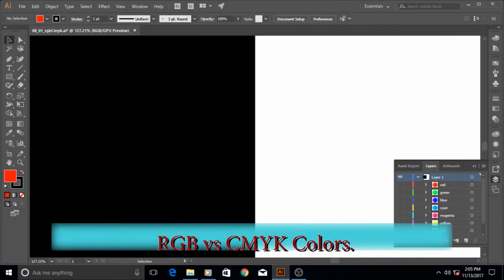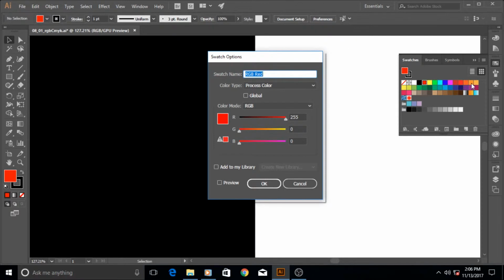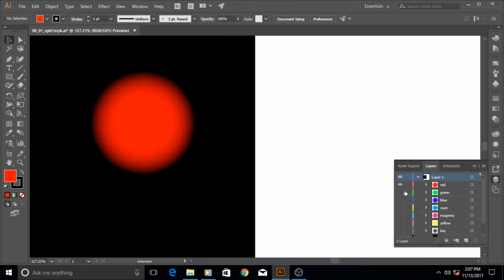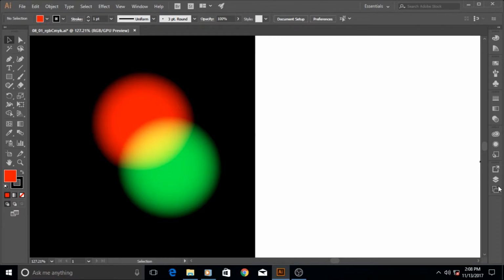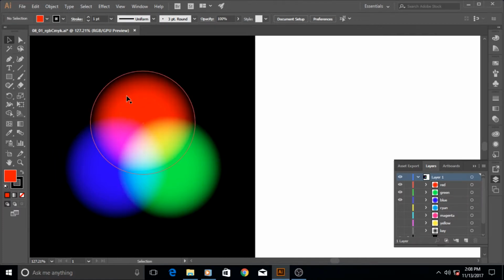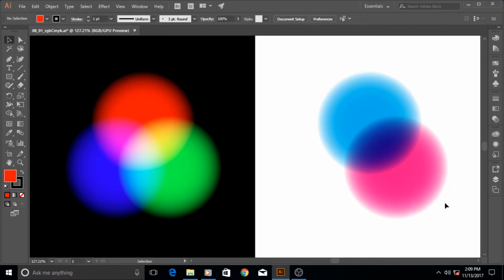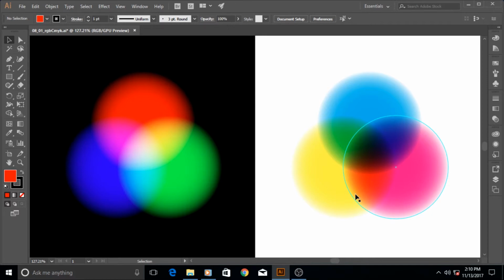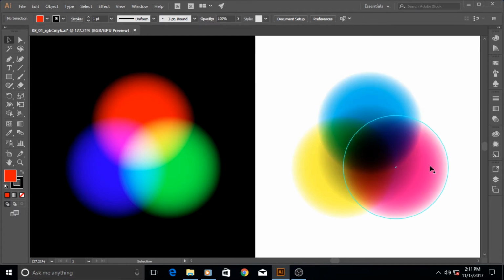Adobe Illustrator CC - 28 - What is the Difference Between RGB and CMYK Color Modes in Illustrator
Hi guys, and welcome to this Essential Training Tutorial series of Adobe Illustrator CC for beginners.

This course will provide you with all the essential/fundamental information, which are necessary for you, to get your vector graphic journey started.

If you are some one who is brand new to Adobe Illustrator CC or if you are some one who is somewhat familiar with adobe illustrator software. This course will refine and improve your skill set manifolds.

You will find out, what adobe illustrator is, what its for, you will learn its interface, you will learn how to use its different tools and key features in a easy and fun way.

Adobe Illustrator is a software in which you can make vector graphics, as oppose to bitmap images. Don't worry if you don't know the difference between the two because I will teach you all about them in this course. I will also teach you how to convert other types of image formats into vector graphics etc

This course is designed in a way that an absolute  novice to Adobe Illustrator CC and vector graphics can also follow and learn it easily.

At the end of this course I will upload some real life projects that are mostly in demand these days in the world of graphic design, by learning the basics and the sole project tutorials, you can find jobs online that are suited for your skills and make a lot of money online. I will also teaching in the end of this course how to sell your adobe illustrator cc skills online and where to sell them. And how you can earn money from learning adobe illustrator cc.